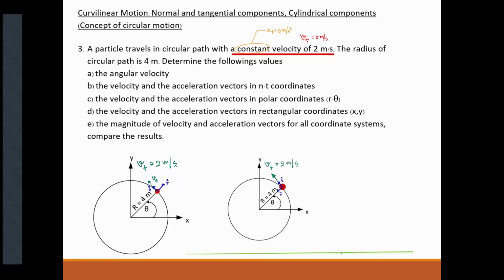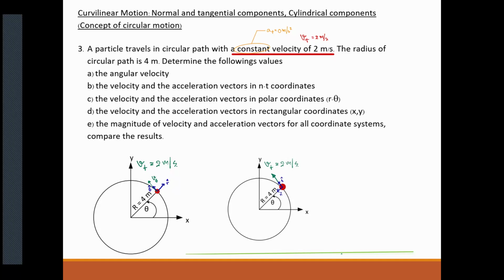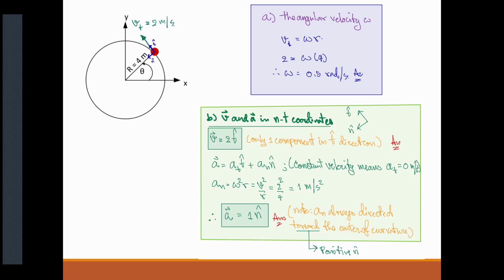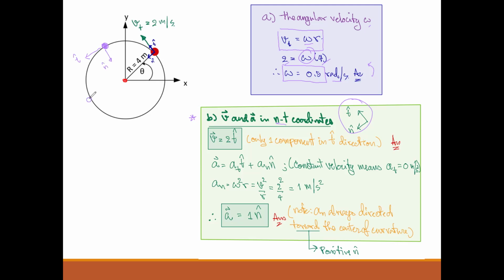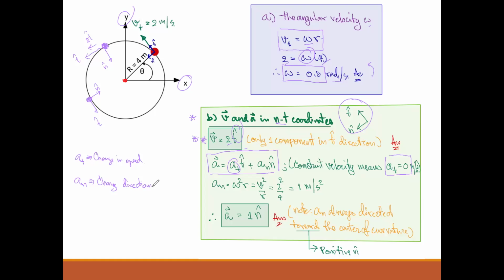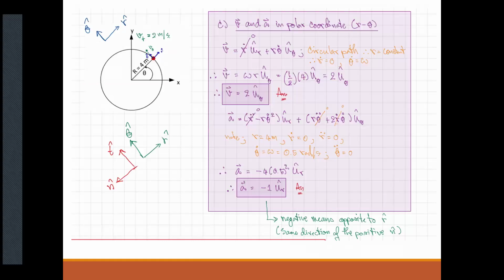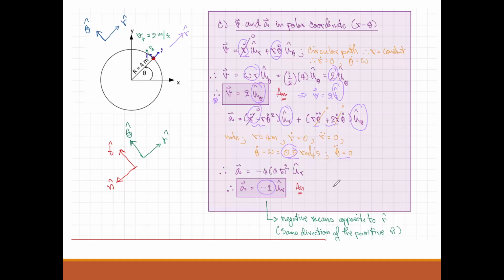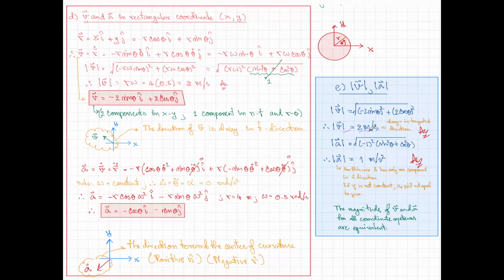tutorial no7 3 67